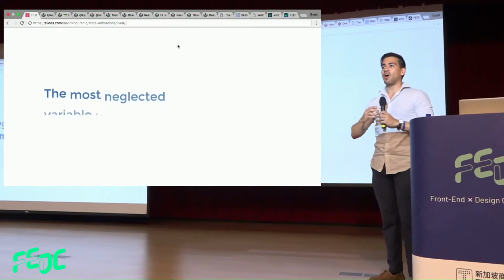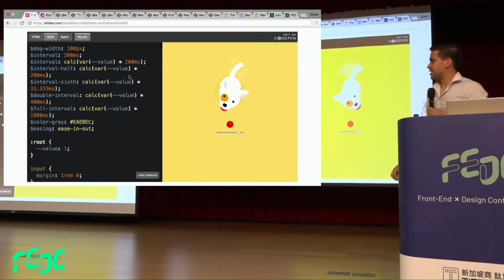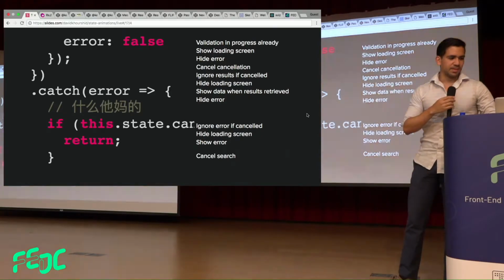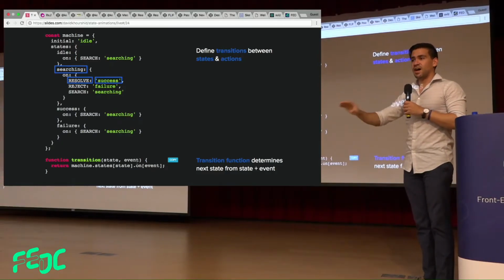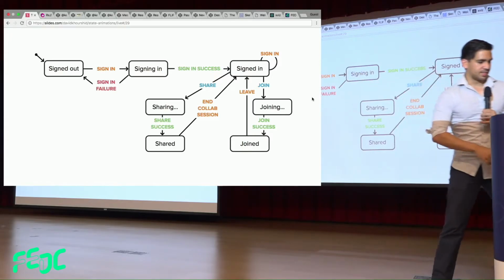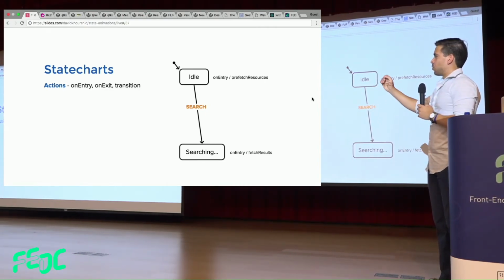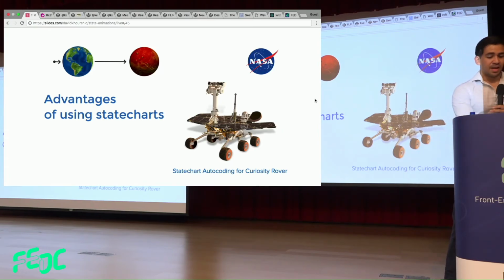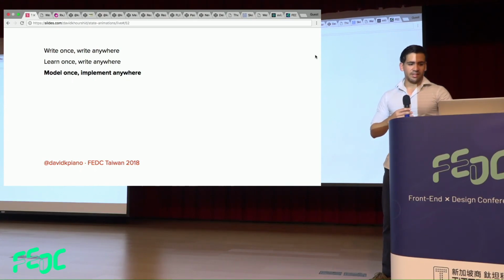The (Finite) State of Reactive Animations | David Khourshid | 2018 FEDC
Reactive animations are more than just timelines. They adapt and respond to user input, creating a lively, exciting, and meaningful user experience. However, these dynamic user interfaces can quickly become complex, especially as features are added. So how can we build them in a manageable, scaleable way?
Enter finite state machines (FSMs). In this session, we will explore how FSMs can organize app logic and choreograph complex, reactive animations with RxJS. These state machines can also be used to automatically generate visualizations of the logic, which enables us to observe the current app state and events in real time. There will be many demos highlighting these complex reactive animations, with resources to help you use them in your front-end projects today.

講者 Speaker :

David Khourshid

Software Engineer, Microsoft
David Khourshid is a Florida-based software developer, author, and speaker. Also a fervent open-source contributor, he is passionate about JavaScript, CSS, animation, innovative user interfaces, and cutting-edge front-end technologies. When not behind a computer keyboard, he’s behind a piano keyboard or traveling.